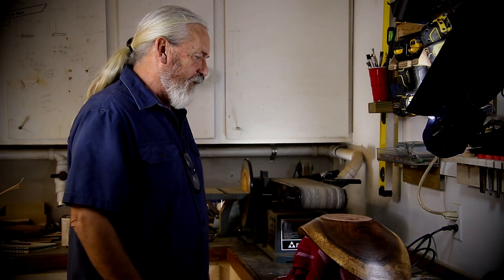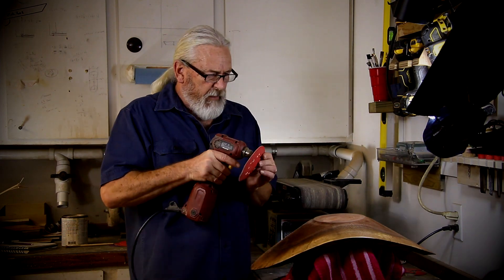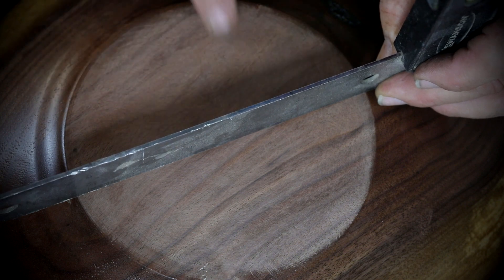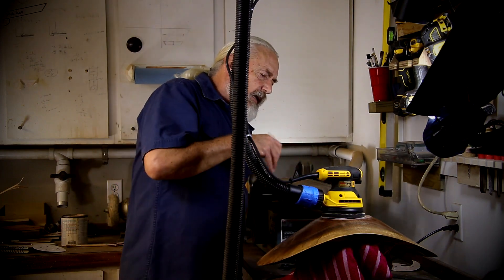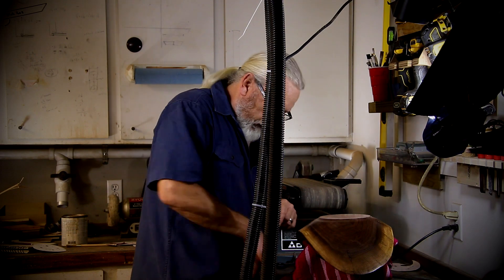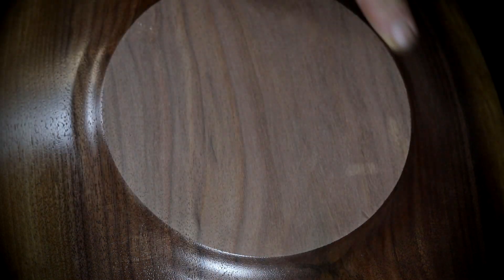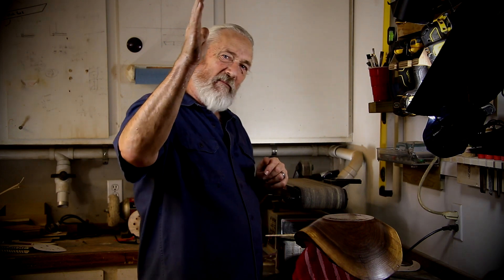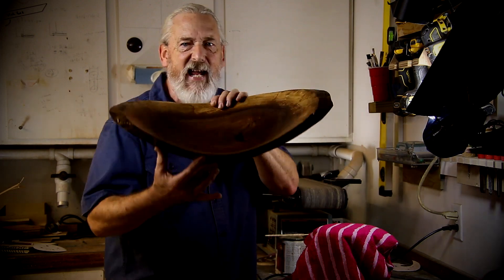Nub no more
Nub no more show how I prepare the bottom of a bowl that has been removed with a Japanese saw after being mounted in a chuck with a tenon.